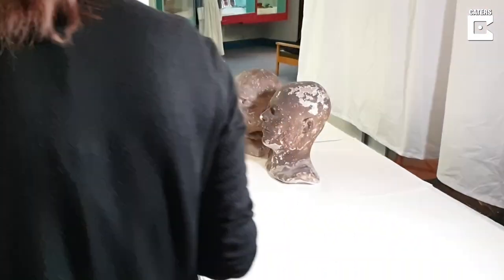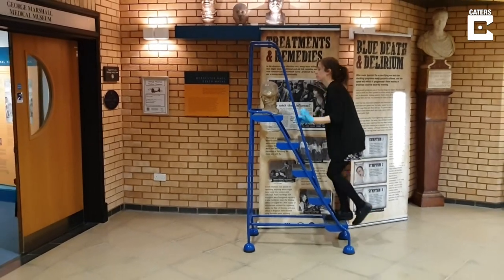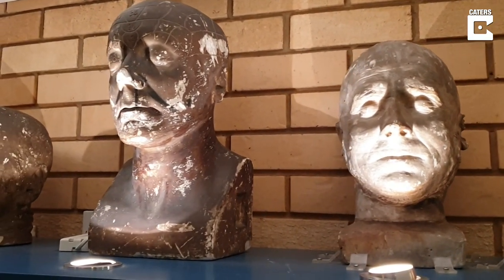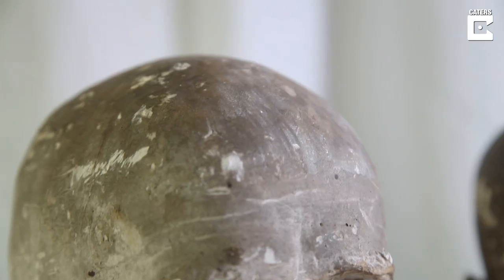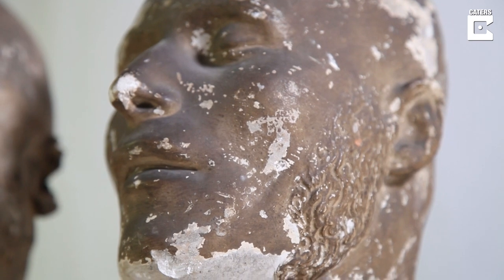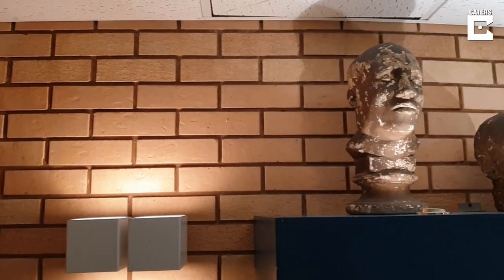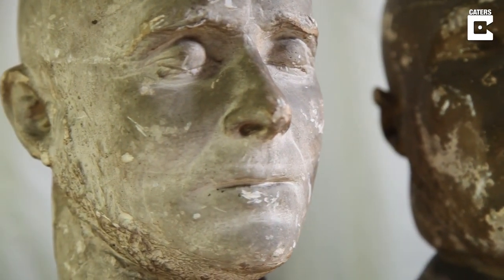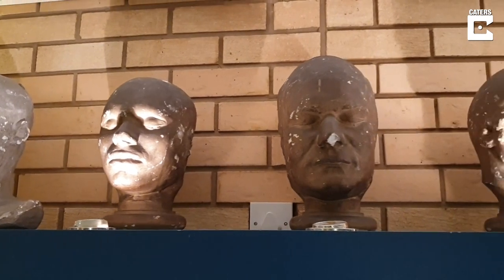100 Year Old Criminal Masks Found In Basement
ID: 3333313

The stories behind a collection of Victorian death masks that were discovered after being hidden in a hospital basement for more than 100 years can finally be revealed - after a historian claims to have finally identified them.

The series of masks were made from the heads of the convicted criminals after they were put to death, and are believed to have been used by Victorian medics studying Phrenology - looking at the bumps in a person's skull to determine their character.

They were discovered in the basement of the infirmary of Worcester Royal Hospital 20 years ago - but until now, nobody knew the identity of the criminals whose faces have been so incredibly preserved.

In Victorian times, an underground tunnel connected the hospital to the prison - and bodies were moved between the two.